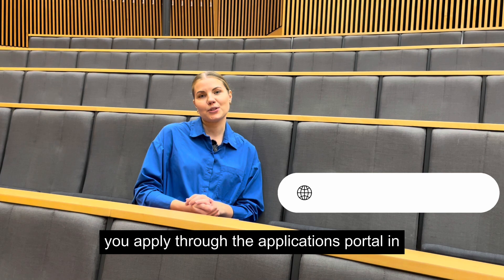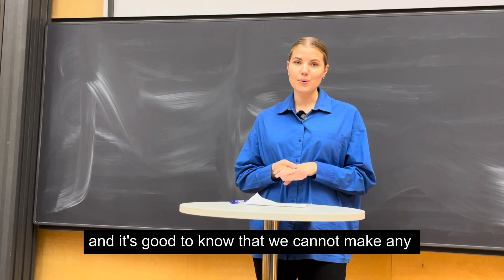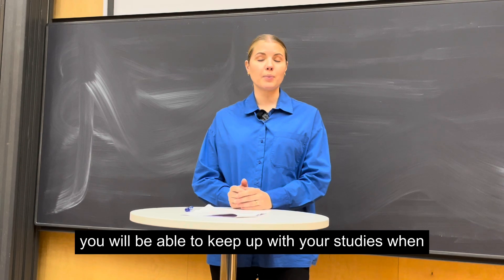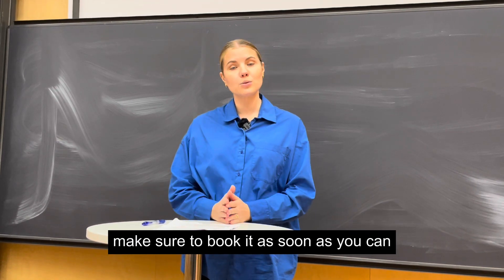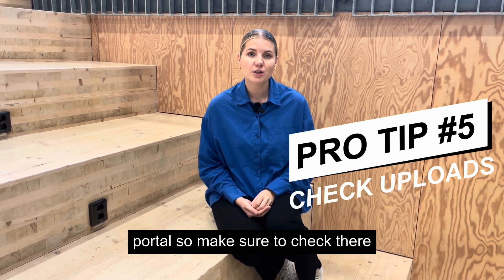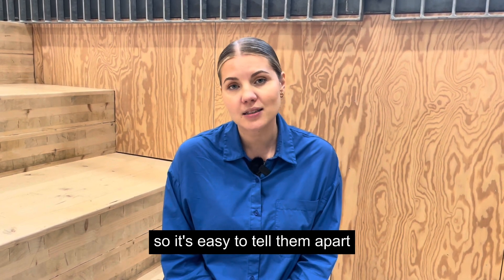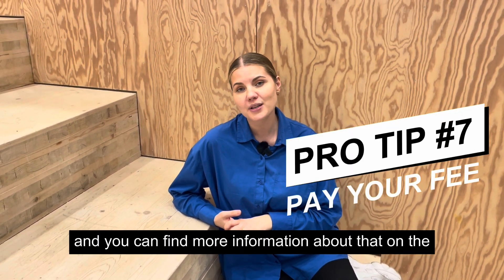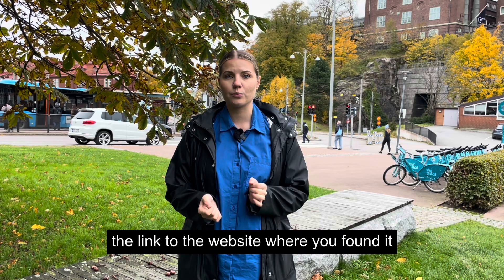7 PRO TIPS for your Chalmers application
🚀 Are you ready to embark on an exciting international master's journey at Chalmers University of Technology in Gothenburg, Sweden? We've got you covered! In this comprehensive video, we unveil the 7 ultimate tips that will guide you through the entire application process and increase your chances of securing a spot at our university.

🎓 Watch, learn, and take the first step towards starting your global career. Good luck with your application! 🌟

📌 Timestamps:
0:00 - Introduction
0:37 - How can I apply to Chalmers?

Requirements
1:15 - I don't have all the requirements. Can I still apply?
1:55 - How do I convert my credits to the Swedish system?
2:18 - How can I prove my English skills?
2:53 - Can I submit my English test after the deadline?

Required documents
3:30 - Introduction - Required documents
4:06 - How do I know that my documents have been received?
4:43 - Do I need to submit several motivation letters?
5:10 - Can I apply in the last year of bachelor's studies?
5:36 - Can I make changes to my documents after submission?
5:57 - Do I have to upload my documents again?
6:30 - Why is the syllabus so important?
6:54 - What should I do if my syllabus is unavailable?
7:12 - Can I translate my syllabus by myself?

🔗 Links mentioned in the video:
– Our master's programmes: